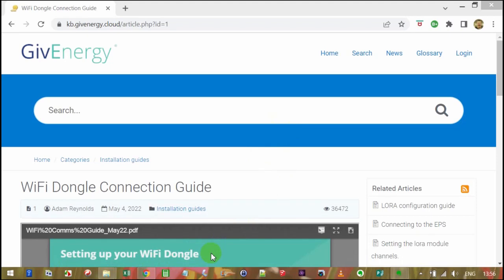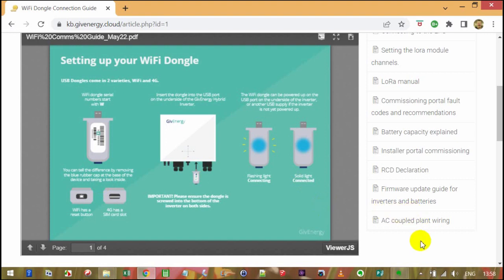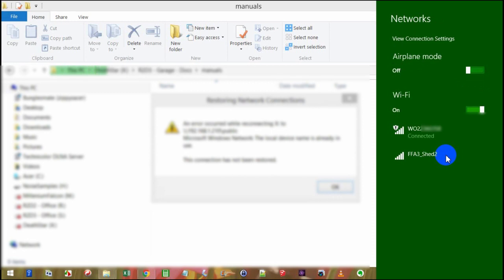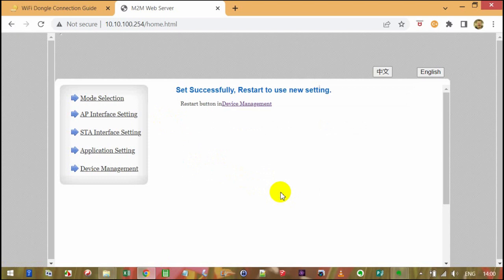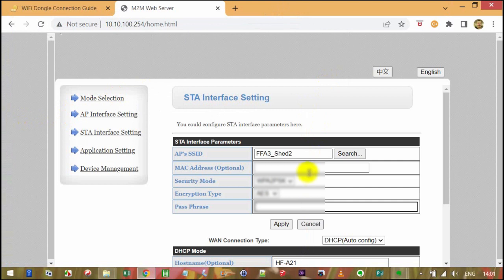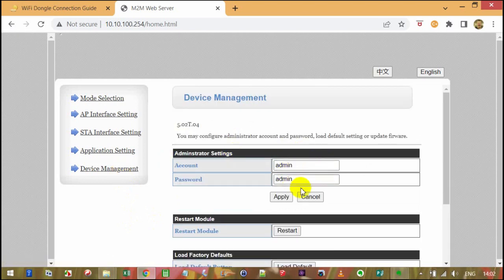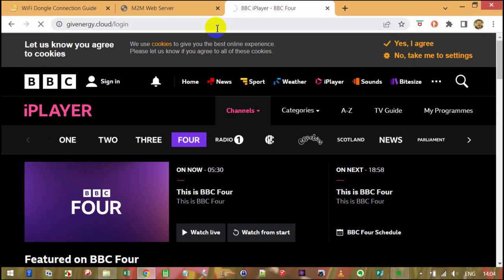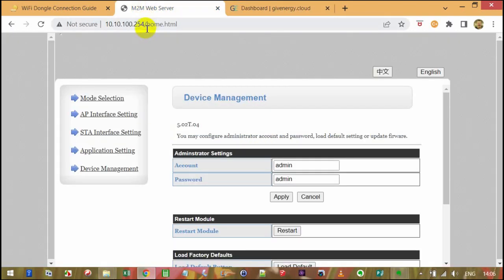GivEnergy dongle (WE/WF/WO) connection to local wifi.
To get this straight in my own head I created this video, approx 8mins.

Hopefully this might be of use to help people fault find their own systems should they need to replace/restart or just view the settings in their GivEnergy wifi dongle.

kb.givenergy.cloud/article.php?id=1